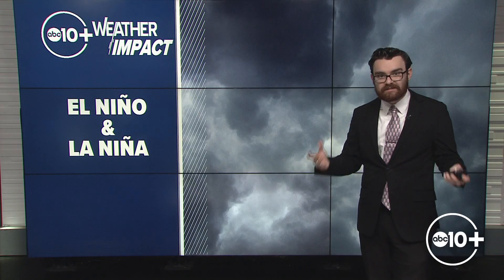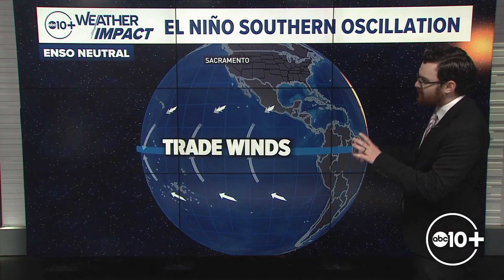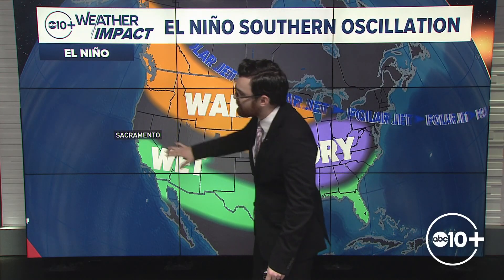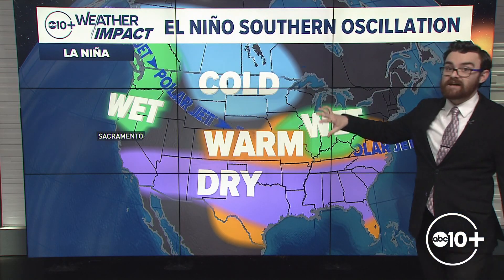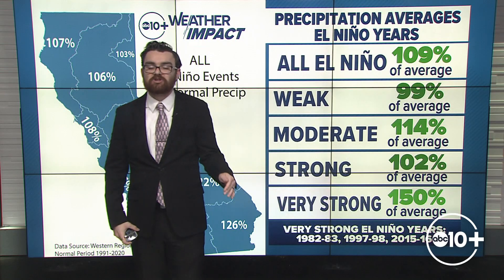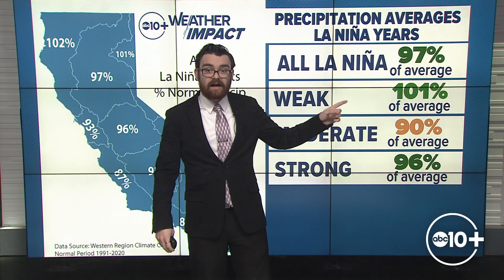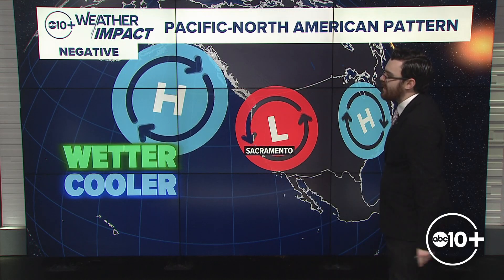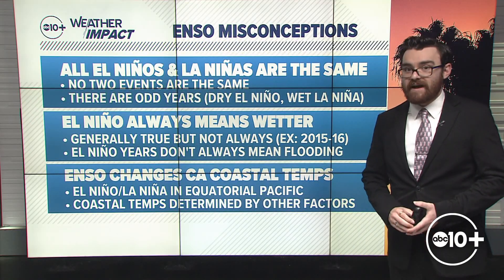What is El Niño and La Niña? | ABC10 Weather Explainer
El Niño and La Niña each play a big role in California's precipitation. But what exactly are they and how does it change our seasonal forecasting?